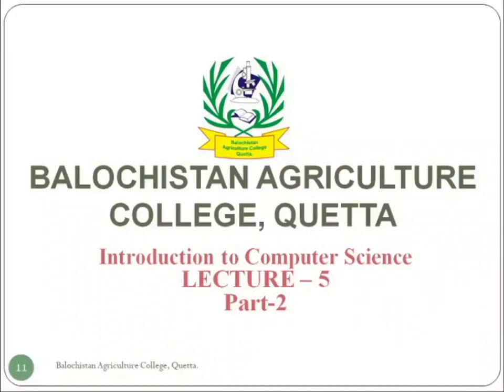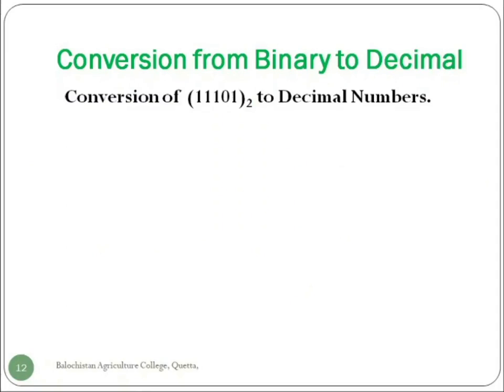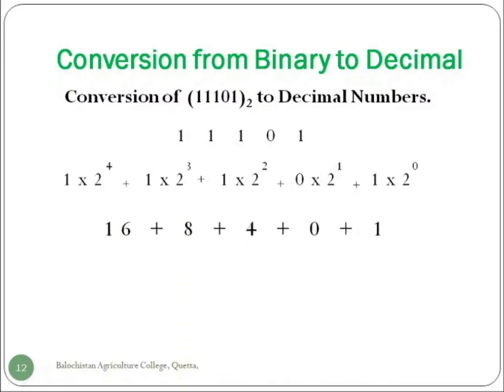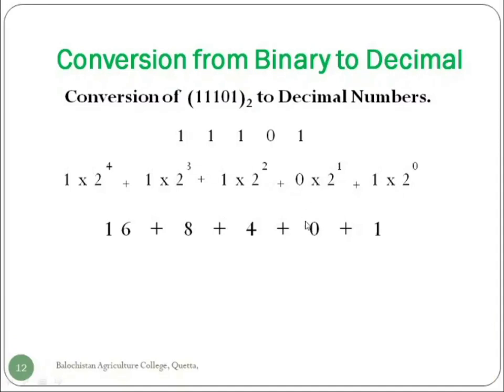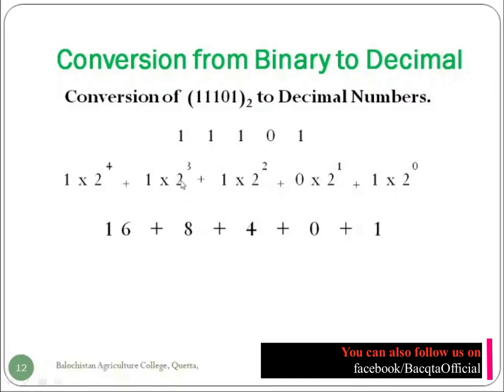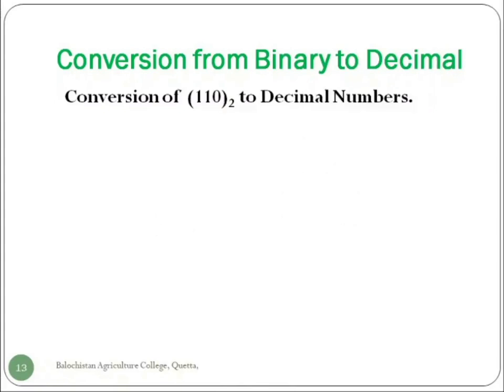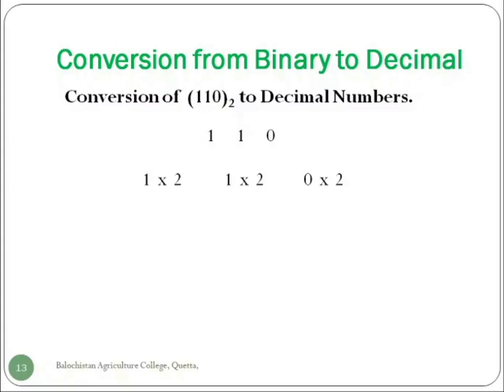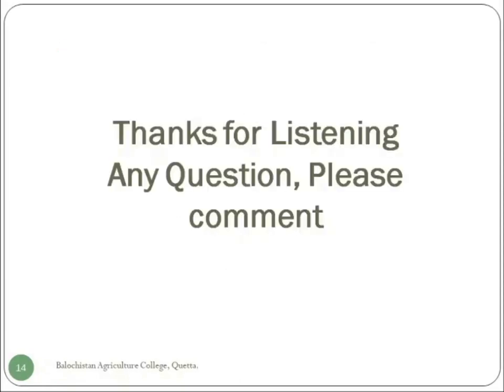Conversion from Binary to Decimal Number | Lecture-5 Part-2